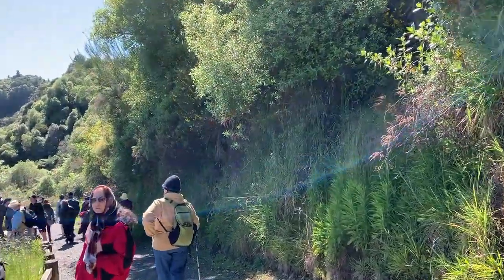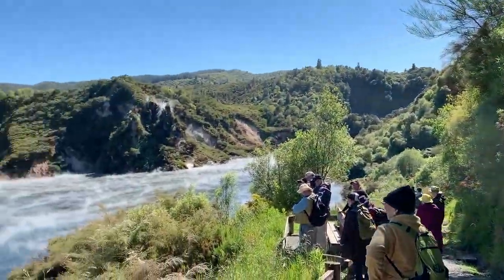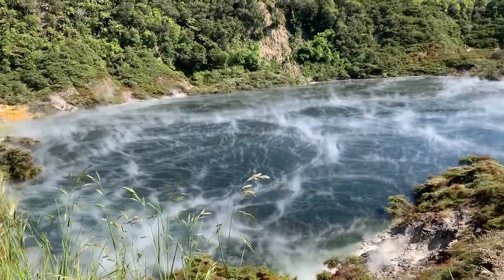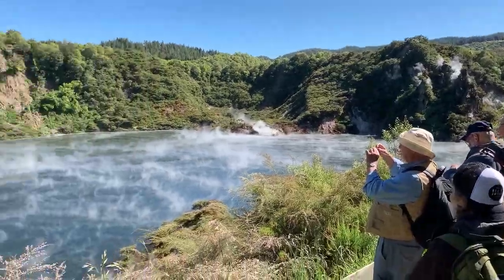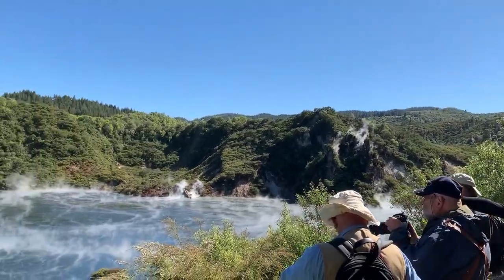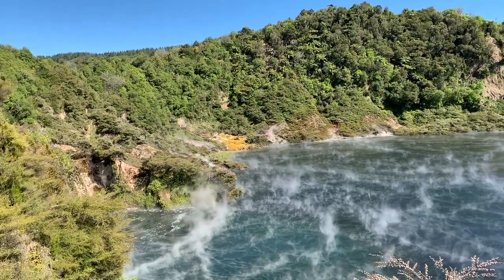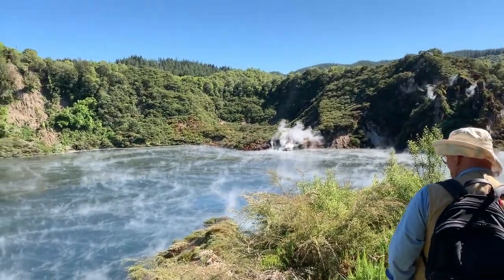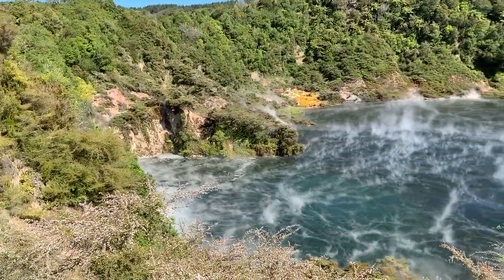Waimangu Valley Hot Springs #1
Waimangu Valley - Volcanic Area with many Hot Springs - 02 Nov 2018